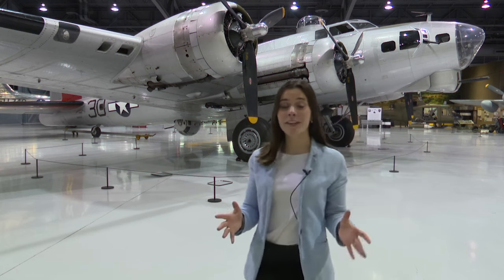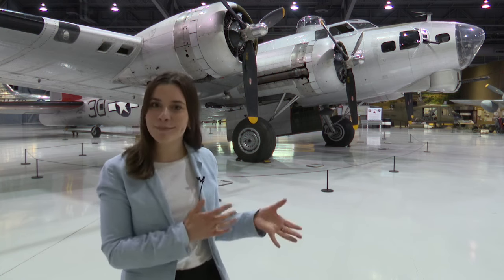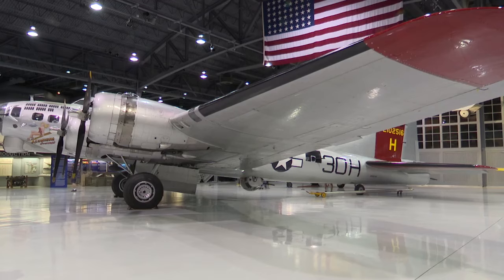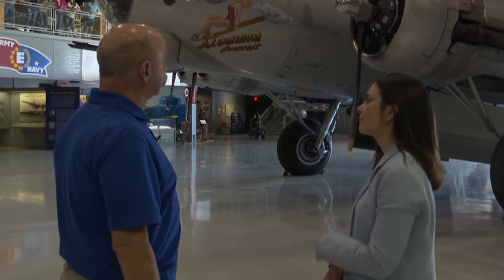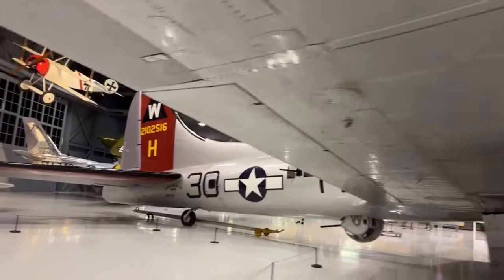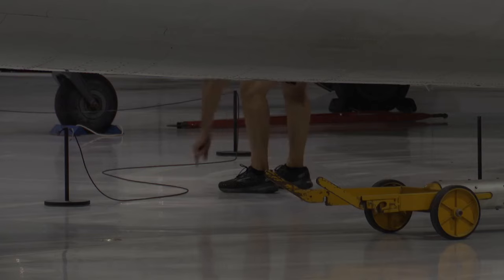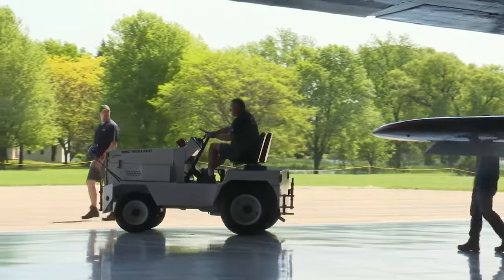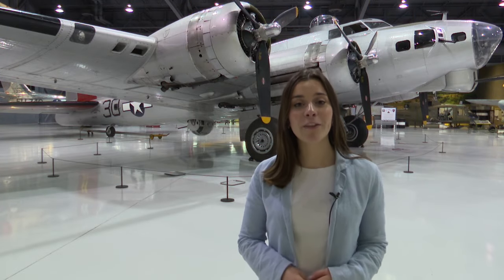WWII aviation history landing in Oshkosh: B17 plane now on display at EAA museum